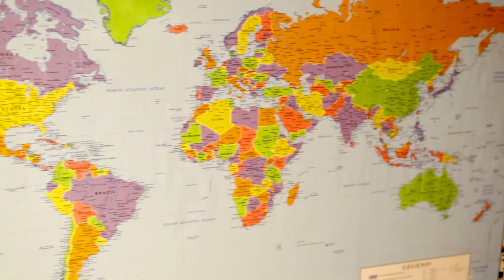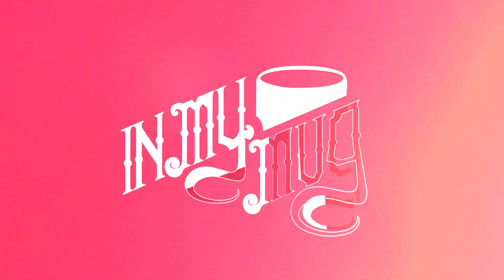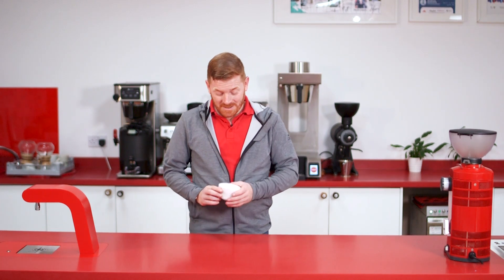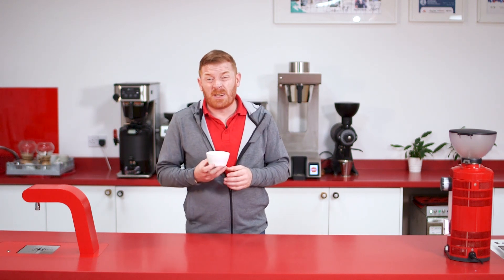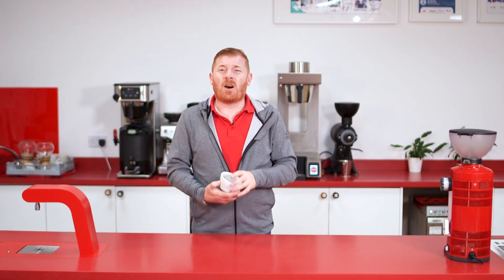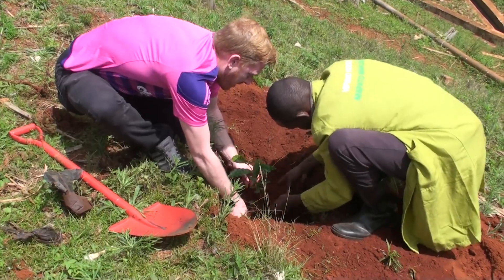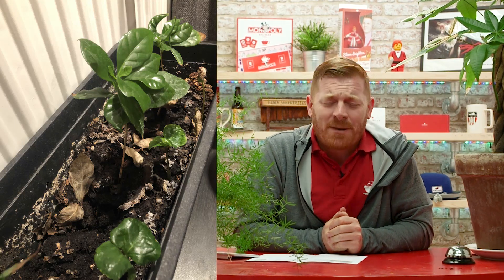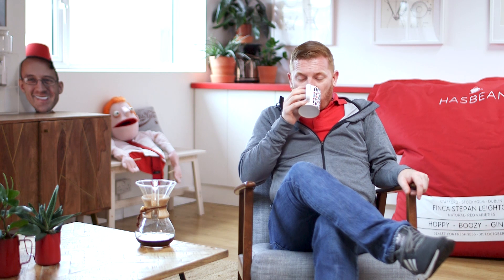In My Mug Episode 513: Kenya Karogoto Washed AB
In the cup expect a jar of marmalade. Orange, golden syrup and brown sugar gets a kick of classically Kenyan blackcurrant on the finish.

Tasting notes: Marmalade, orange, golden syrup, brown sugar, blackcurrant